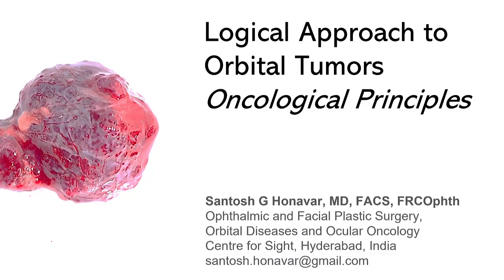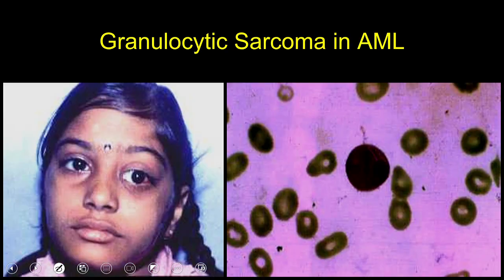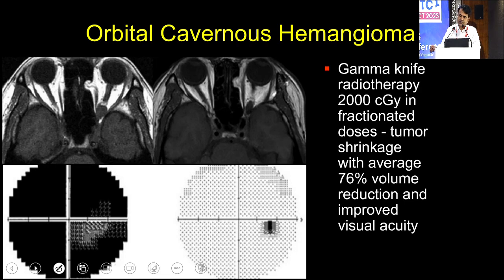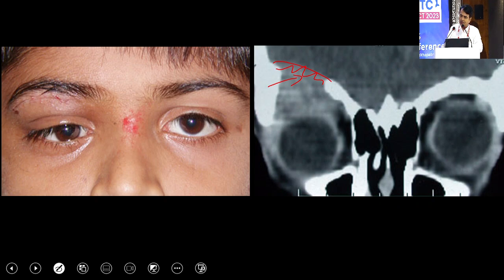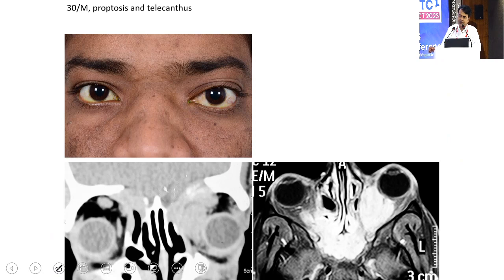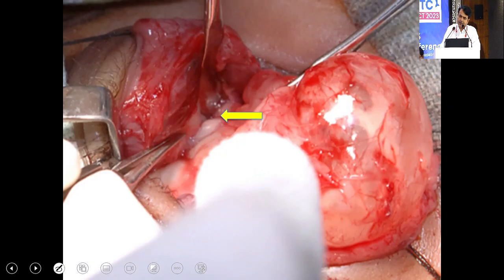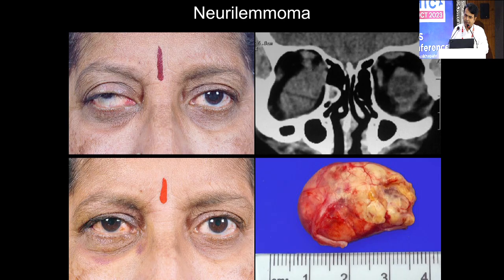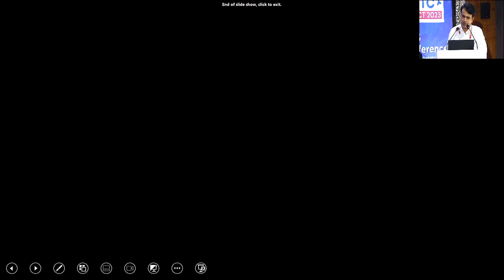AIOCMTC2 2023-GP22 topic-Dr.Santosh G. Honavar-Logical approach to orbital tumors oncological...